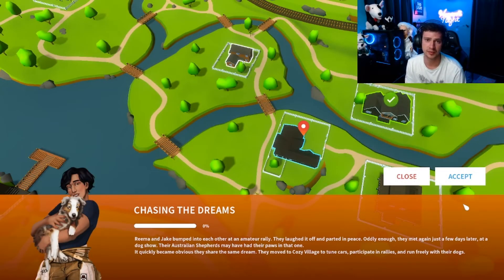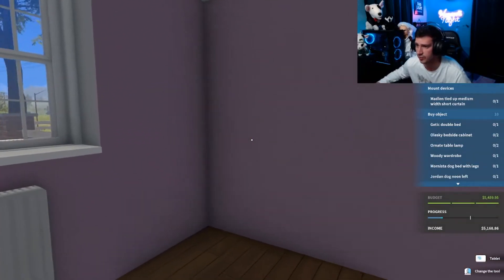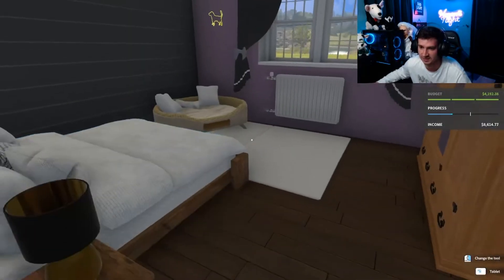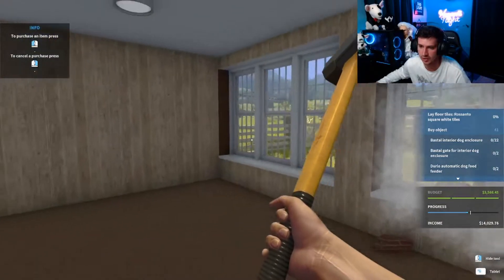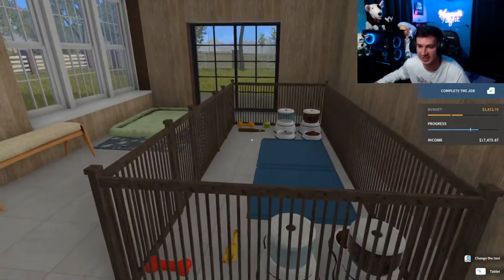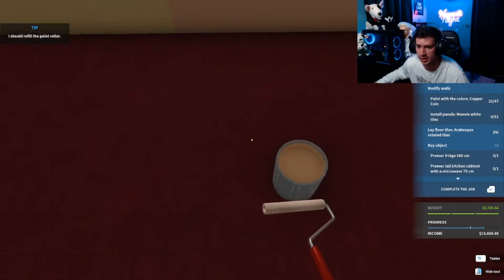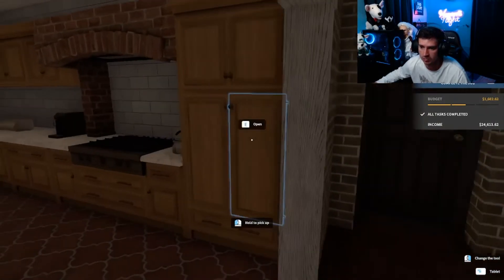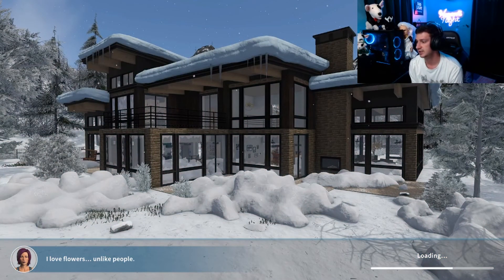House Flipper - Pets DLC #3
Welcome back to another episode of PETS DLC on House Flipper! In this episode, we help clean up and renovate a couple rooms!